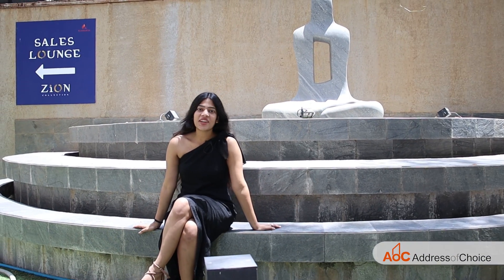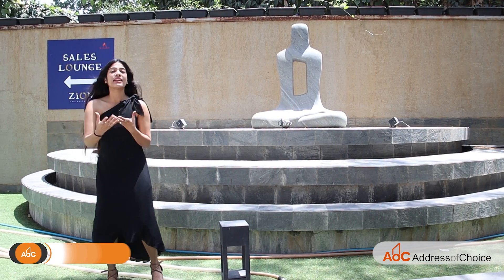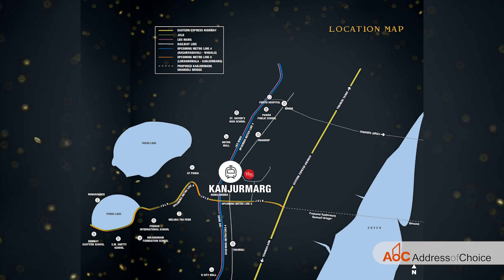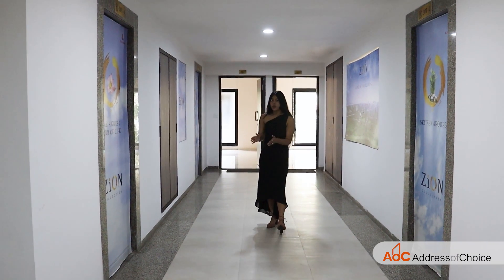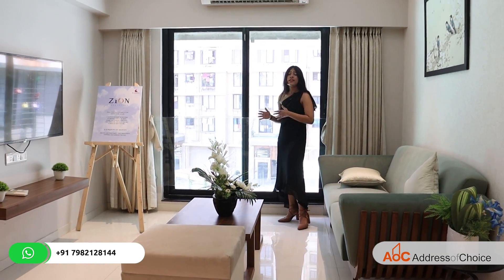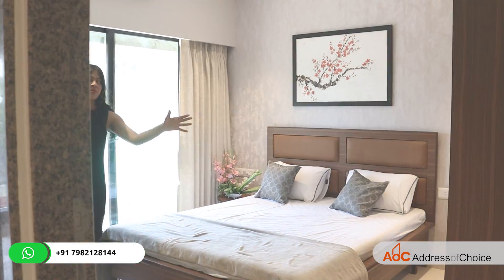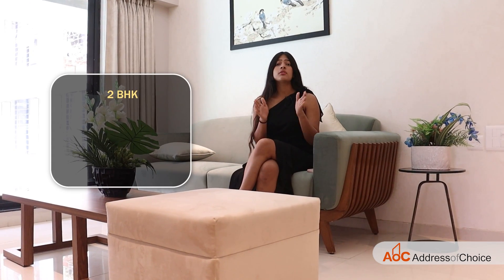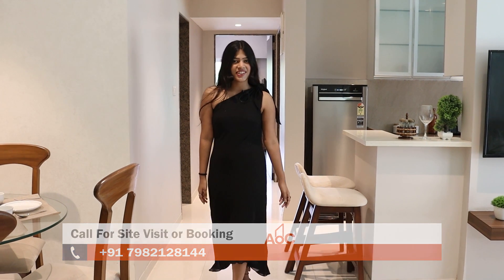🔥 Kanakia Zen World - 1, 2 & 3 BHK 🏠 Flats for Sale in 📍Kanjurmarg Mumbai - 2 BHK Sample Flat Video🎥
Live a life of luxury in Kanakia Zen World's stylish flats for sale in Kanjurmarg East Mumbai. Choose from 1/2/3 BHK flats that come with all the modern amenities you could wish for.

Looking for a place to call home in Mumbai? Check out Kanakia Zen World! We have a wide selection of flats for sale in Kanjurmarg East, and you can find the perfect place for you right here. Kanakia Zen World is the perfect place to invest in Mumbai real estate. So what are you waiting for?